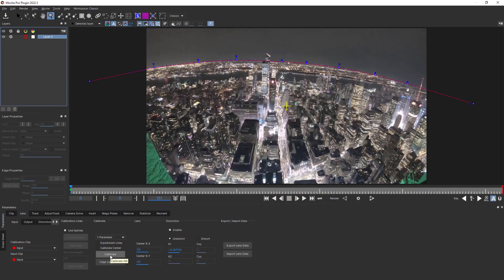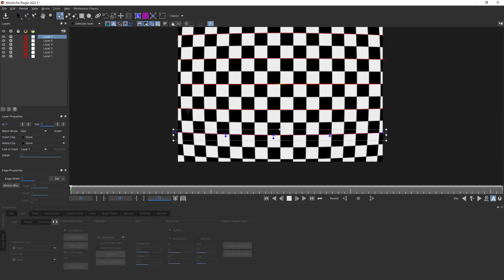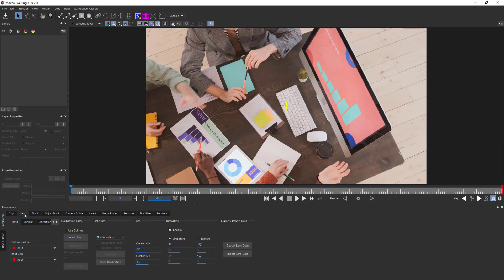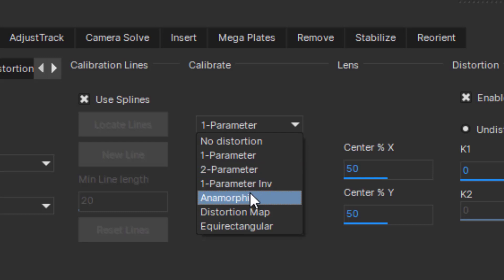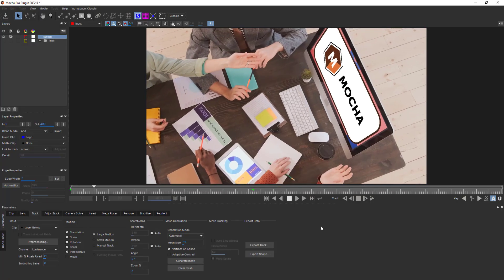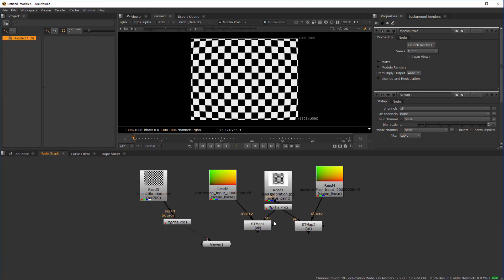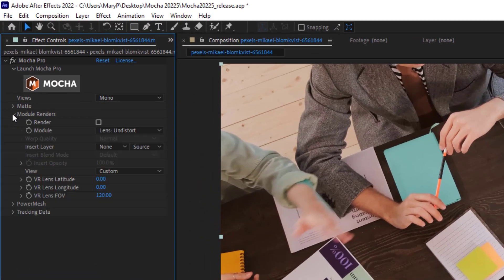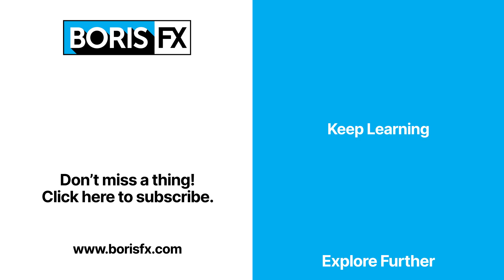Motion Tracking with Lens Distortion: Boris FX Mocha Pro's Lens Module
New Mocha Pro 2022.5 point release with updated Lens Module.

To create realistic visual effects, compositors need to understand and correct lens distortion.
Mocha Pro's Lens Module provides a simple and easy-to-use interface to calibrate the distortion introduced by camera lenses. Remove unwanted lens distortion or match it for accurate tracking, screen inserts, and rotoscoping.

Now the process is faster with spline-based calibration and the ability to save calibrations settings for lenses. Lens Calibration data can be rendered in the Adobe After Effects plugin and can also be exported and read into Nuke’s STMap node or other VFX applications.